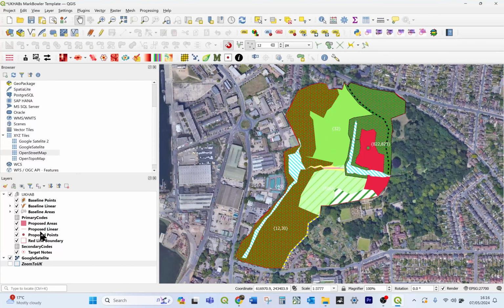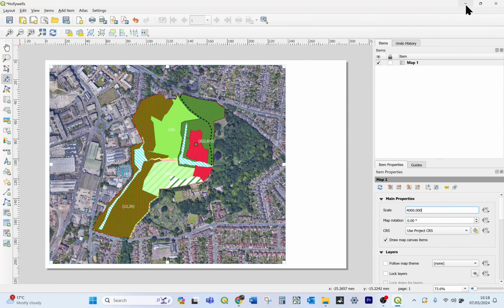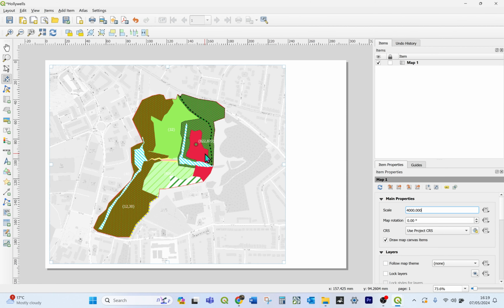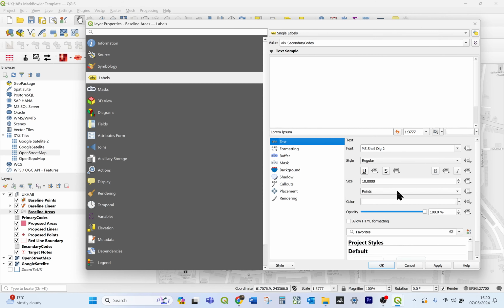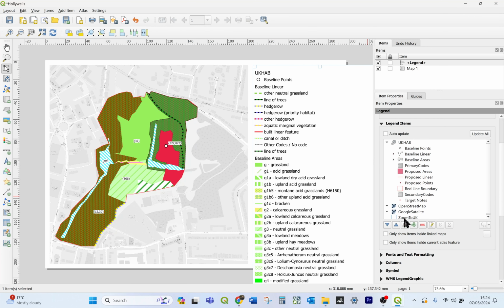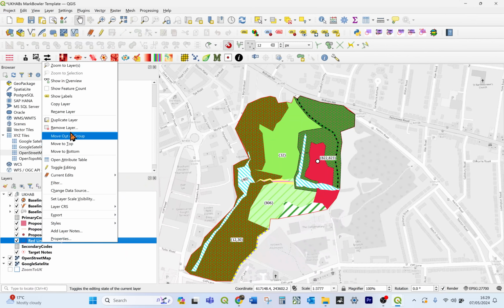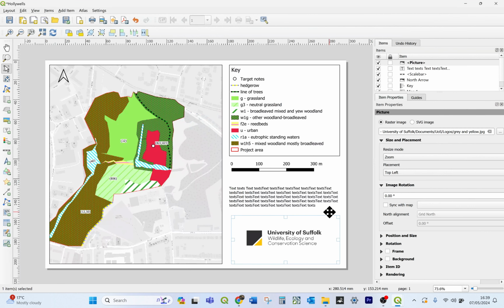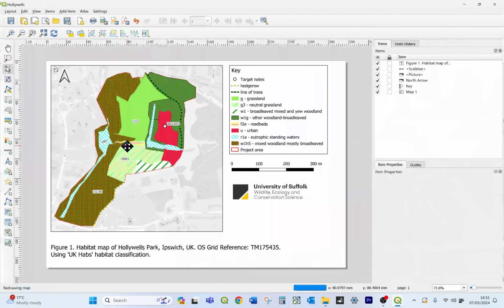Creating a print layout with a key for UK Habs in QGIS